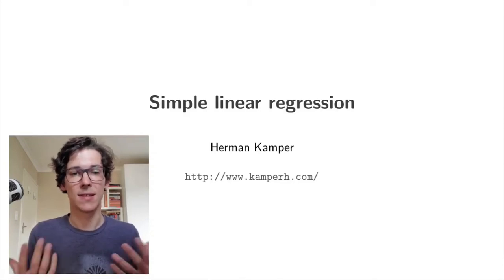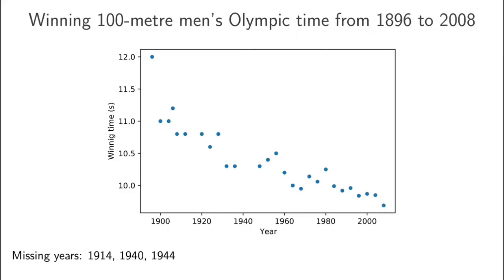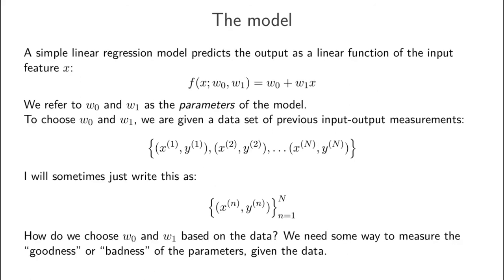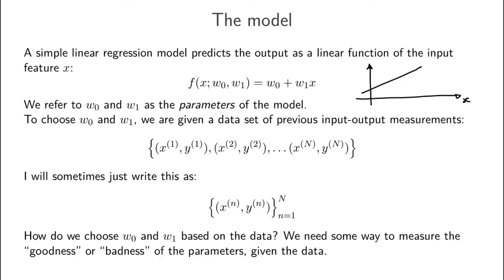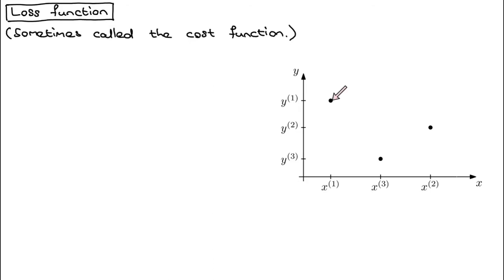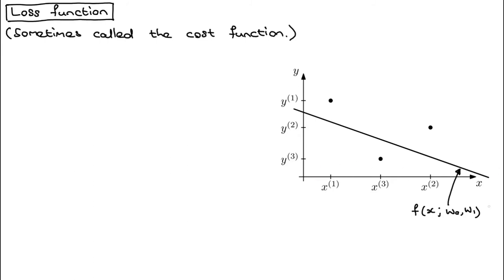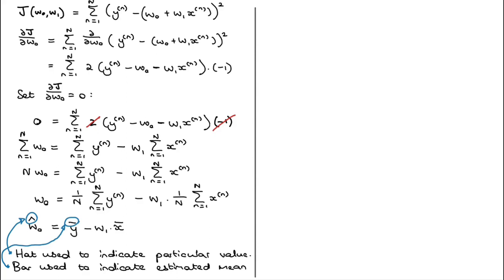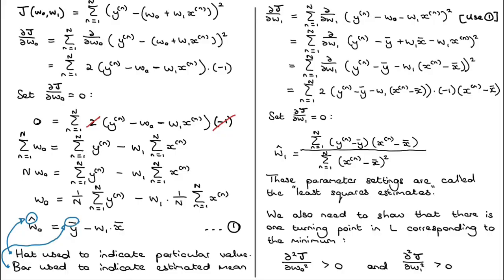Linear regression 1: Simple linear regression